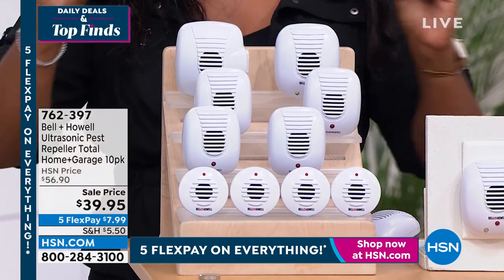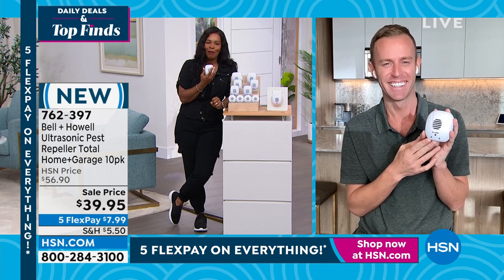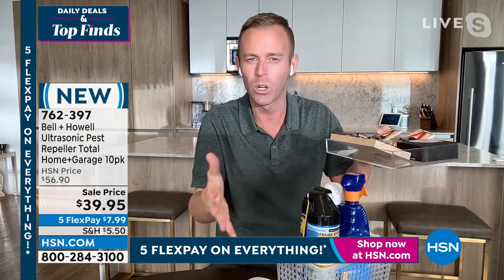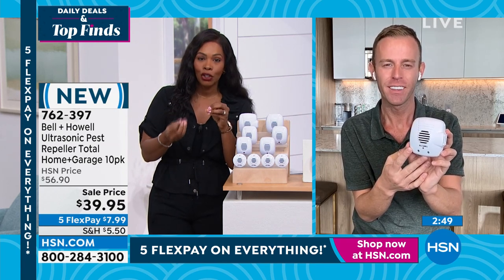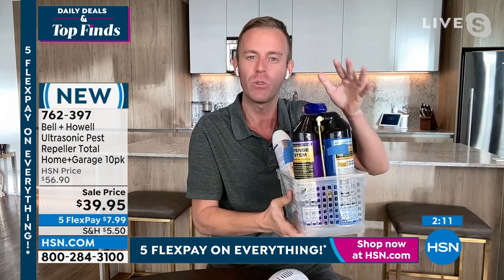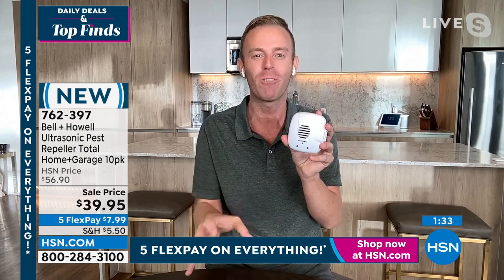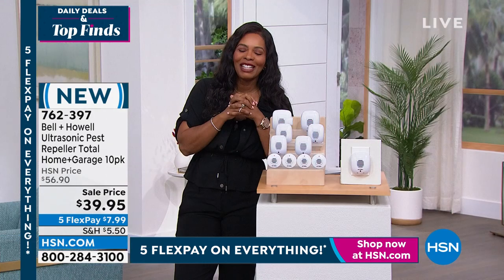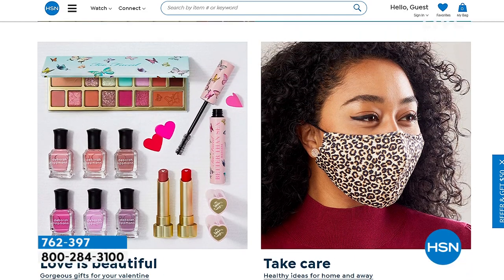Bell + Howell Ultrasonic Pest Repeller Total Home 10pk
Bell + Howell Ultrasonic Pest Repeller Total Home and Garage 10pack
You don't need smelly, toxic chemicals or dangerous traps to rid your home of pests. These repellers use ultrasonic sound waves to help deter rats, roaches, mice and other unwelcome critters from localized areas. They're safe for use around children and most common pets and come in a variety of styles to suit any need. And with 10 repellers, you'll have peace of mind that your entire property is protected.

    4 Ultrasonic pest repellers
    4 Micro ultrasonic pest repeller
    Ultrasonic pest repeller with LED nightlight
    Ultrasonic pest repeller with outlet
    10 Instruction inserts

    Although you may see results in a few days, we recommend giving the pest repeller 2 to 3 weeks for best results. Typical results may vary depending on the number of pests, type of pest and size of room.
    People with pacemakers or who use electronic devices that can be affected by ultrasonic sound waves should consult a physician before using this product.
    Avoid placing pest repellers behind furniture or other large items in your home.
    Safe to use around plants and pets such as dogs and cats. Since this product was developed to repel rodents, it is not advisable to use it around rodent pets such as gerbils, hamsters or ferrets.
    For indoor household use only.